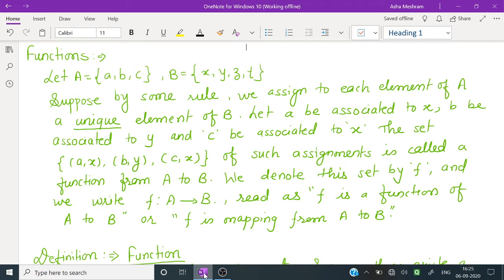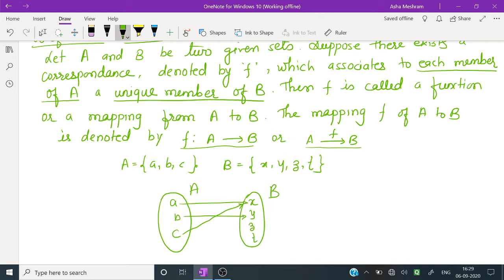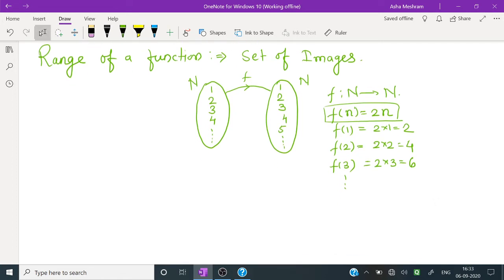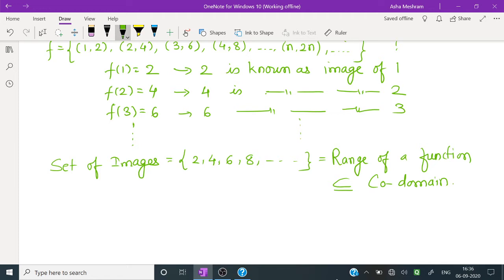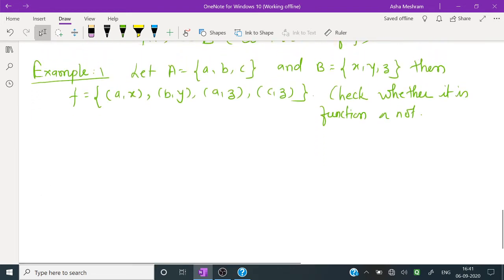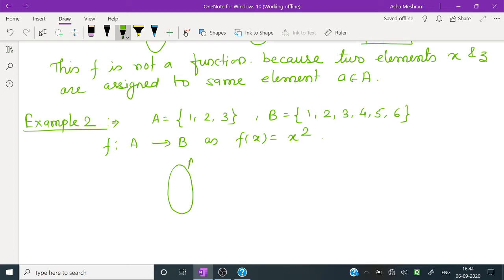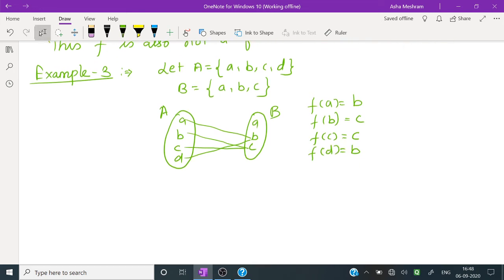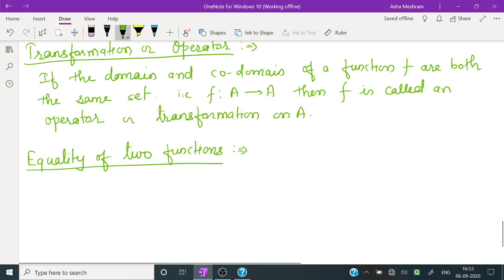B.Sc.II Mathematics Video - 4